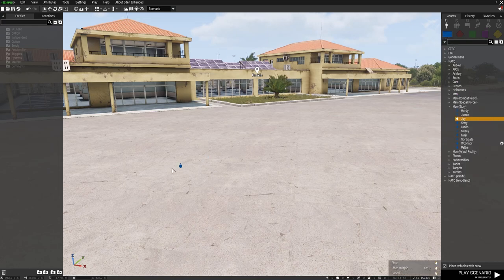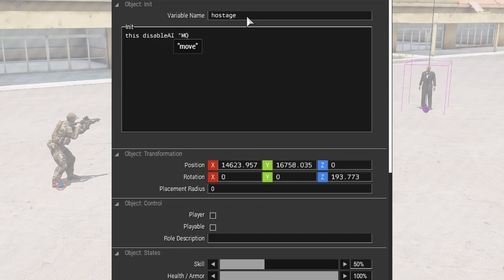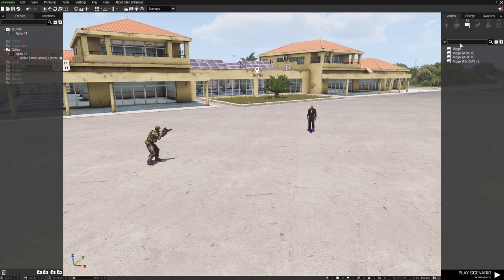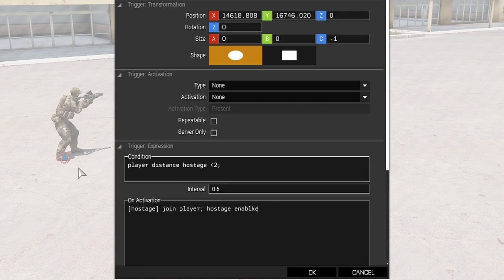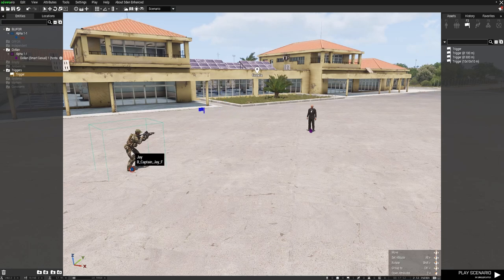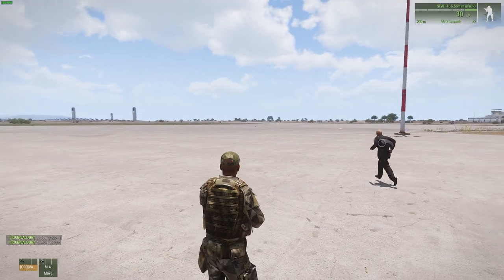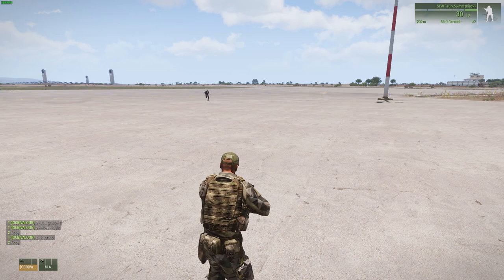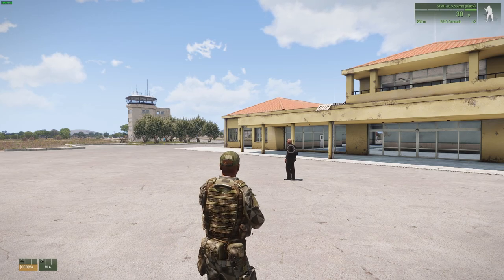Arma 3 Editor | Free a Captive AI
Remake of an old one to make this simpler.   It you follow the instructions, this WILL WORK!   If you skip parts or do not follow the instructions, don't blame me because you messed something up.